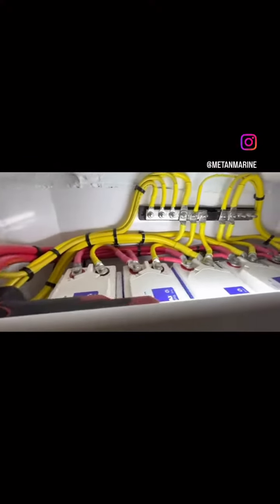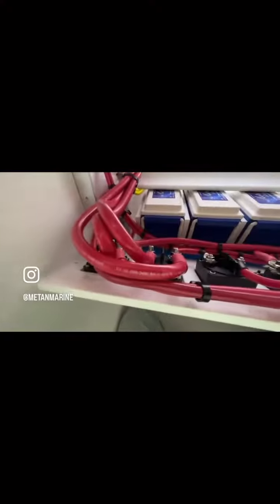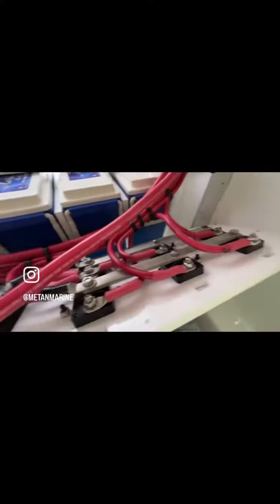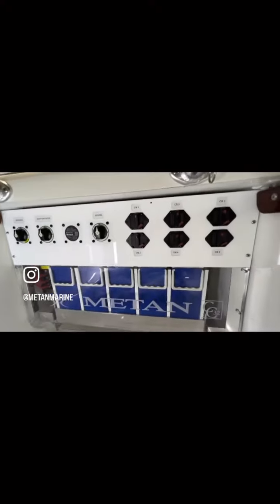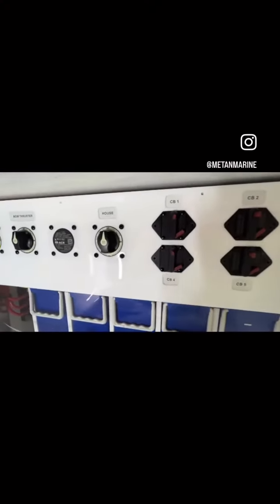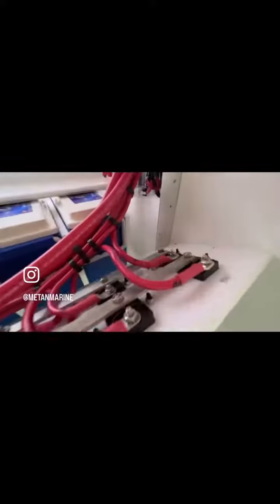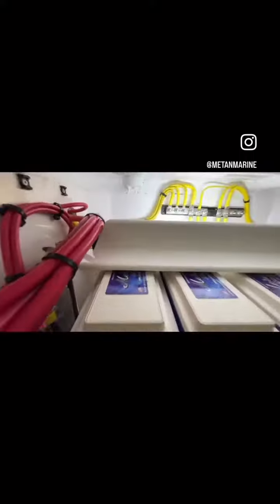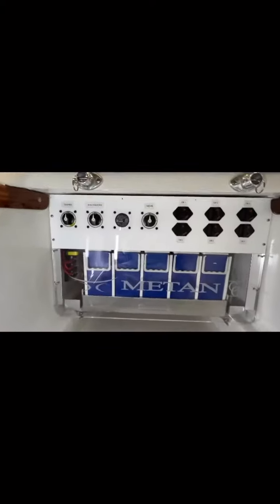Battery panel install @newwiremarine @metanmarine wire and cable supplied